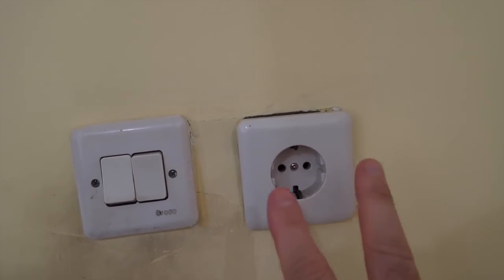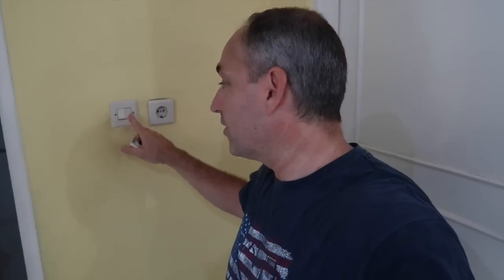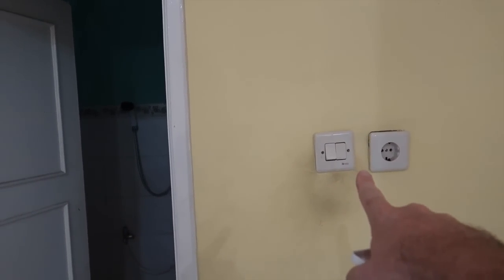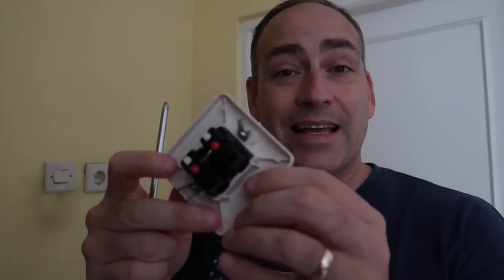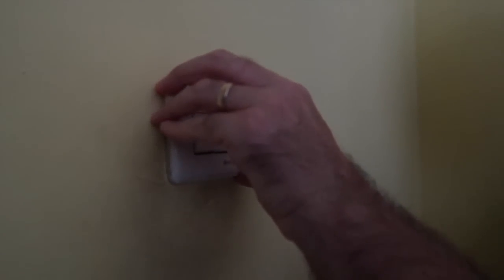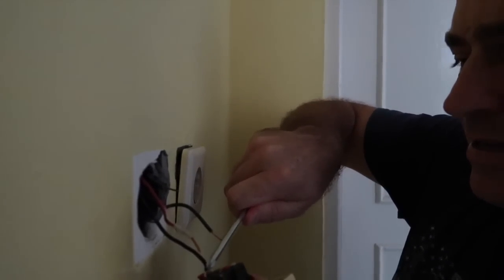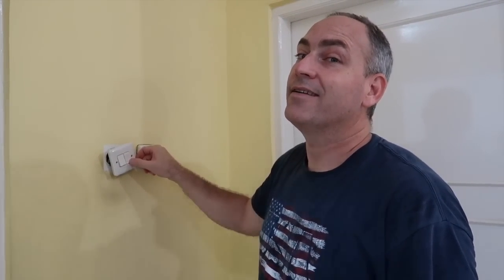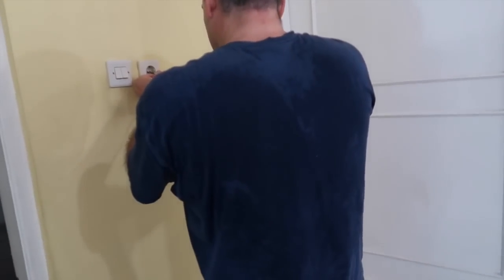How to Change a Light Switch in Indonesia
Today we learn how to change a light switch in Indonesia. The switch broke to our bathroom light which also controls our hot water heater. So we have to replace the light switch. Cold showers in the dark, NO! Here is how we fixed it.

SEND US MAIL:
Indonesia